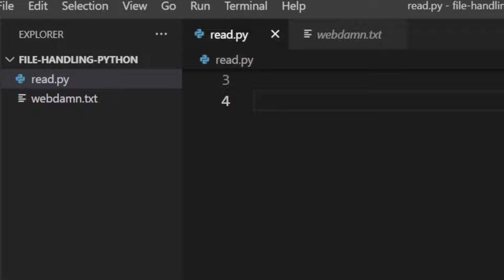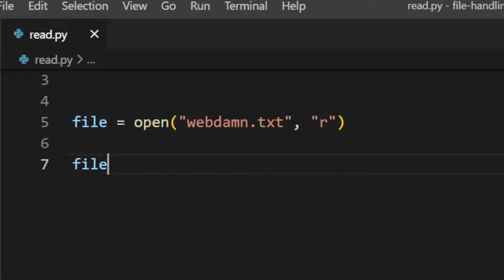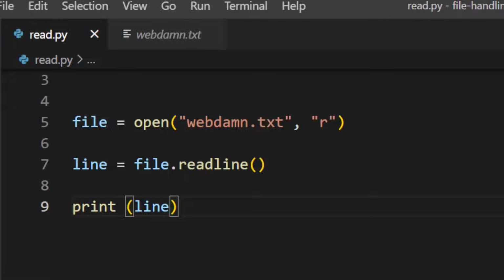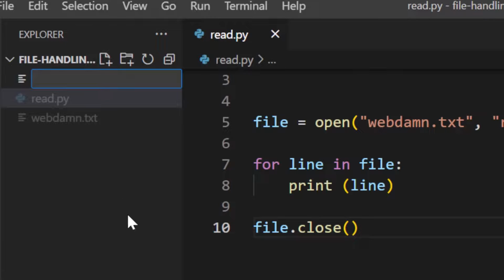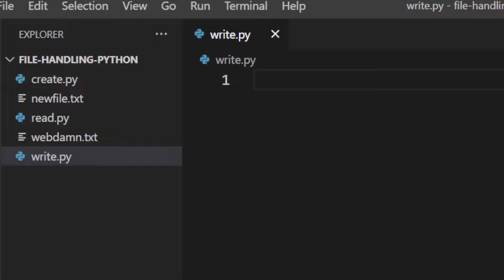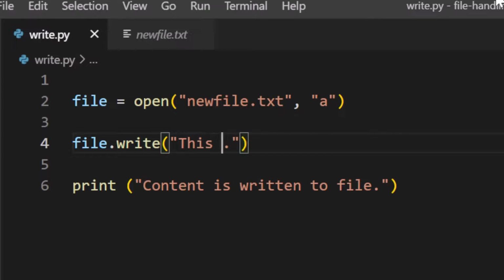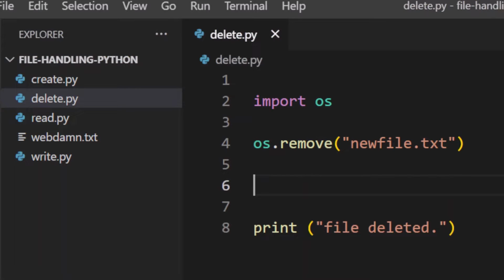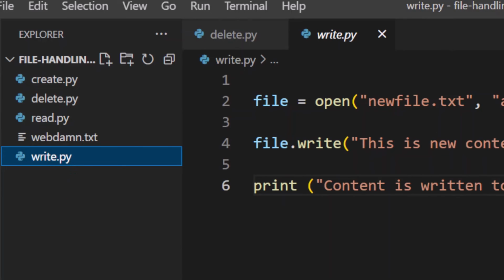File Handling in Python | Python Tutorial For Beginners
Complete tutorial to learn about file handling in Python. In this tutorial, you will learn how to perform file operation like read file, create file, write or append to file and delete file using Python.